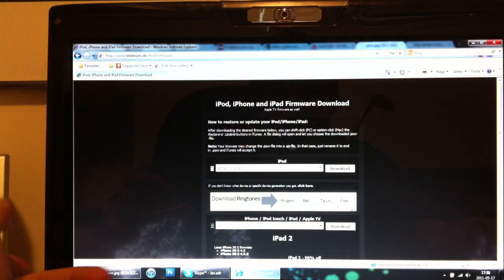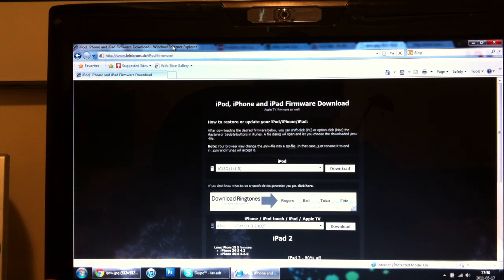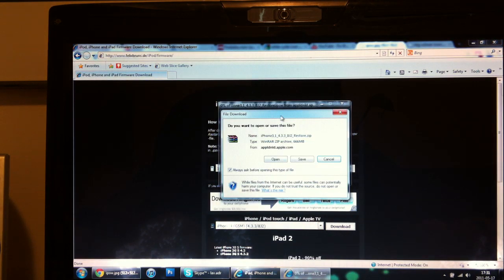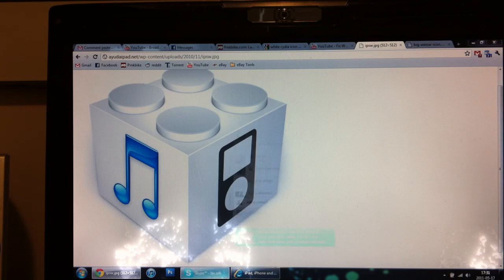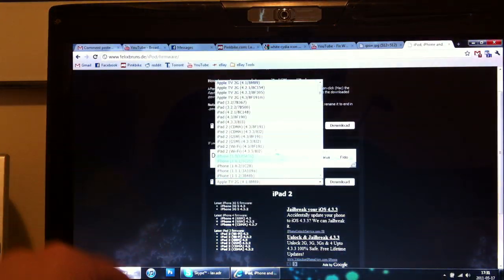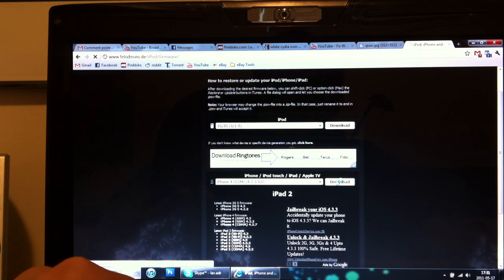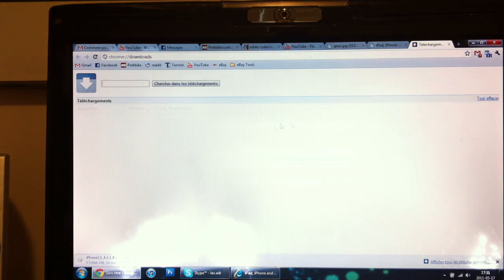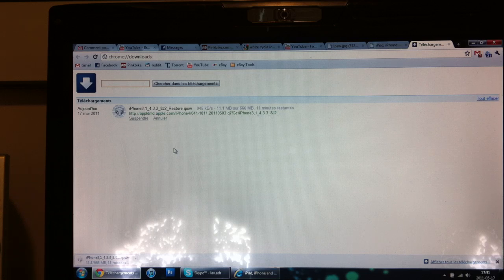IPSW File Download Fix for Your iPhone, iPad, iPod Touch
This is how you fix the IPSW file downloaded as a zipped file. When jailbreaking, people have been complaining about the IPSW file being downloaded as a zip file. That's kind of weird, but Internet Explorer downloads it a a zip file. Instead of downloading it with Internet Explorer, download it with Google Chrome

Everything should be fine :)